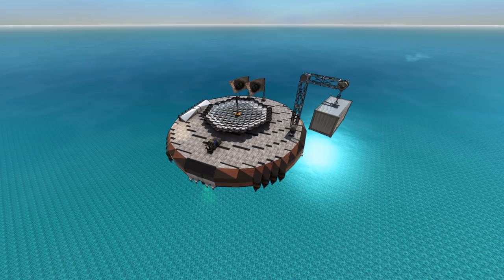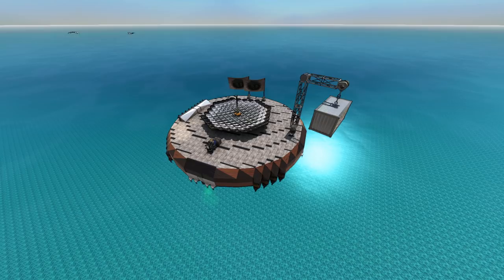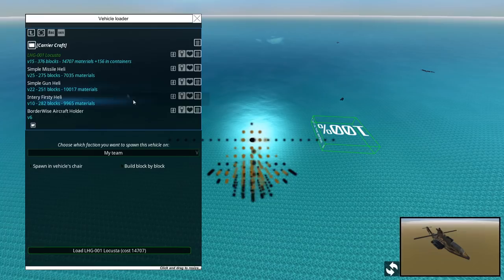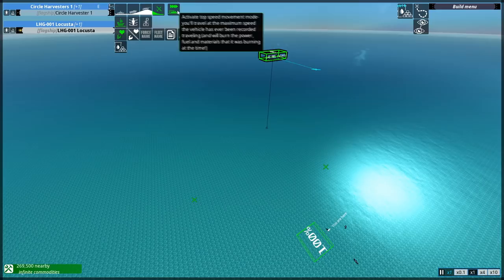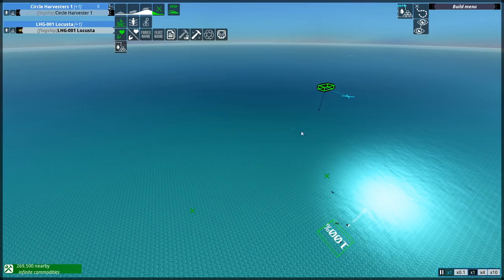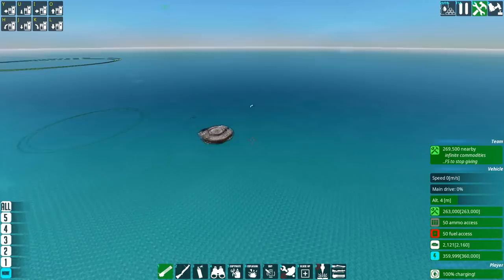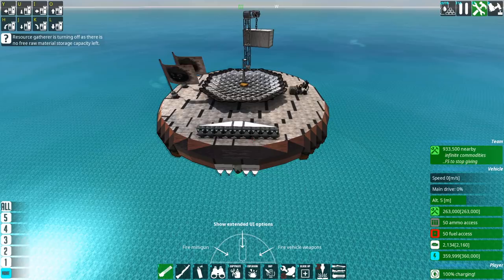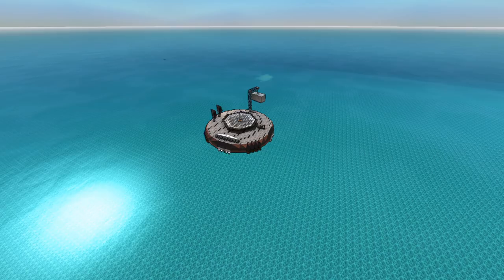How To Start Conquering the World - Campaign Tutorial, From the Depths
Forgot to mention how to make fleets. Good luck with those two buttons.

Time Stamps:
0:00 - Ze Beginning
0:41 - Basic Campaign UI
8:59 - Craft Resource Categories
15:23 - Vehicle Pathfinding Types
19:02 - Starting Vehicle Checklist
37:59 - Starting Your Campaign
48:48 - Build Order
54:28 - Strategy, Capturing and Combat

Other music used:
Quincas Moreira - Dodo Bird
Dan Bodan - Bike Sharing to Paradise
Rick Steel - Feel Nice
Doug Maxwell - Baroque Coffee House
The Mini Vandals - Kuku
Doug Maxwell - Invitation to the Castle Ball
The Mini Vandals - Ngoni
Doug Maxwell - Pink Flamenco
The Mini Vandals - Run Little Chicken
Sir Cubworth - Butterflies In Love
Sir Cubworth - Dance for Wind Trio
Topher Mohr and Alex Elena - Mr Pink
Sir Cubworth - Jesus meine Zuversicht
TrackTribe - Strong Bones